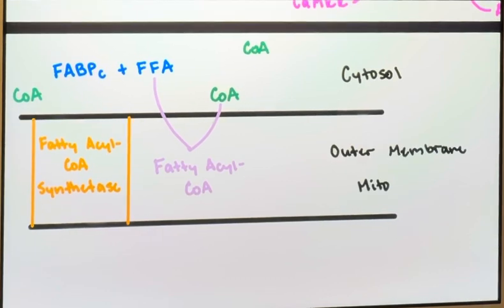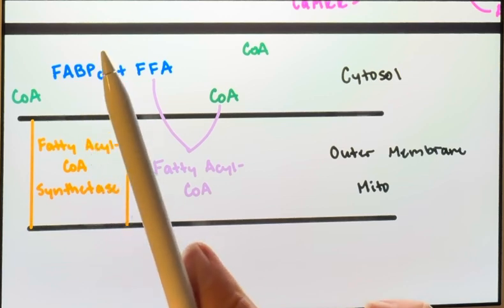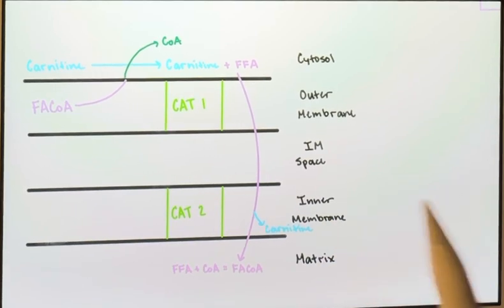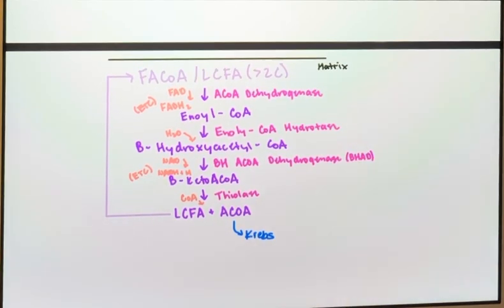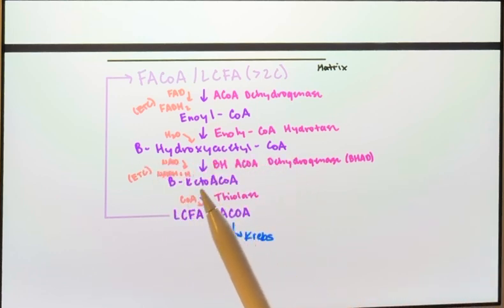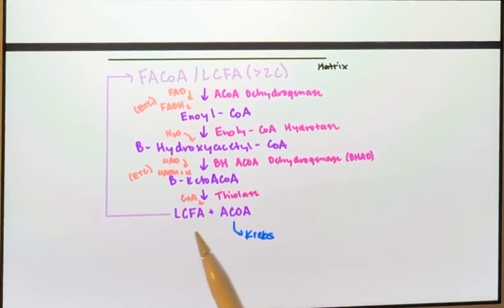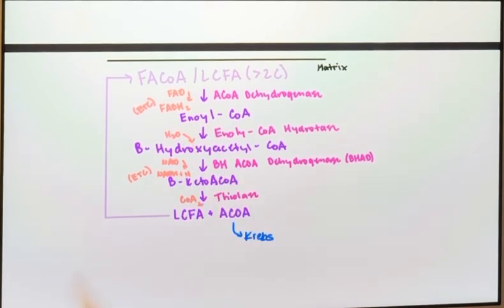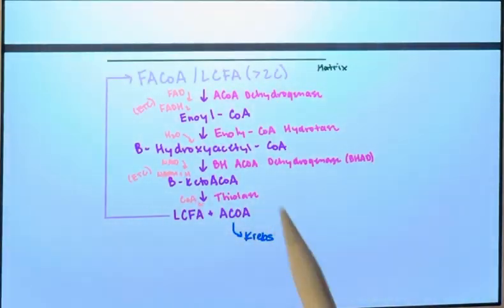Morkunas_Test2_Q4